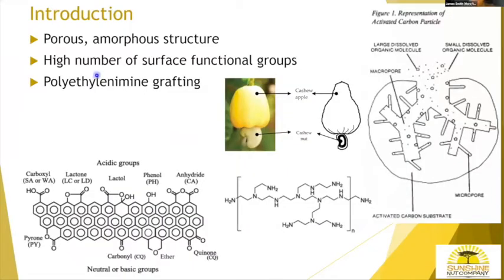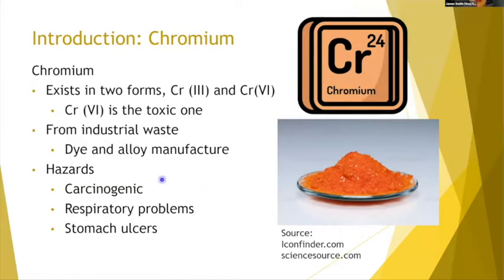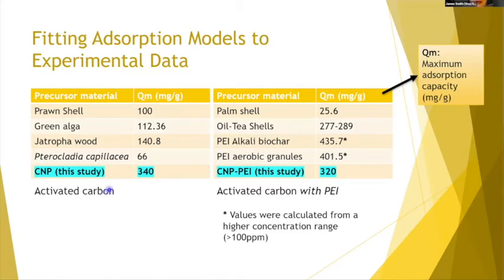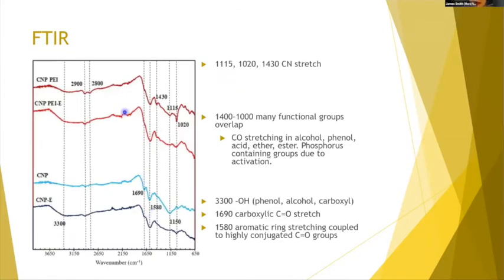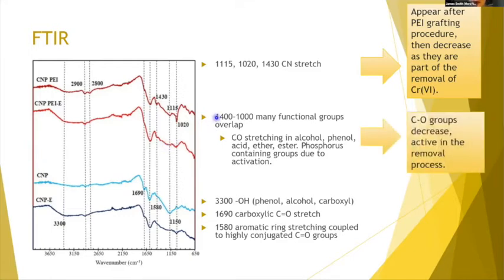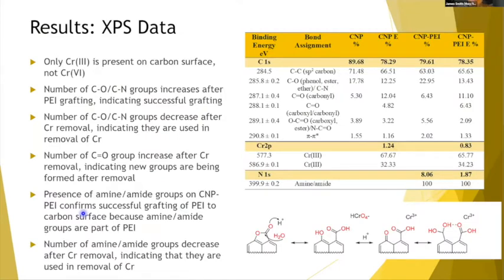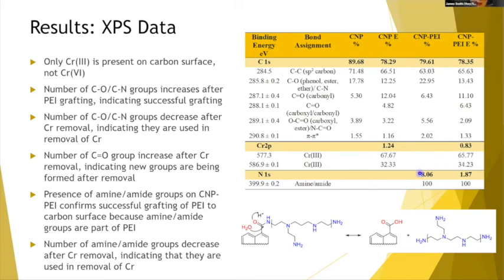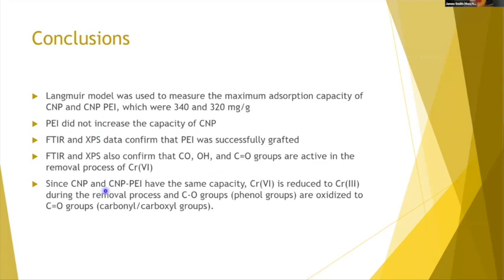Role of Surface chemistry & Polyethylenimine grafting in the removal of Cr(VI) by Activated Carbons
James Smith along with their research team consisting of Ruby Bello, Juster Rivera, Elena Rodriguez-Aguado, and Rebecca Wodzinski along with their mentors Dr Elshaer and Dr Bashkova on the Role of Surface Chemistry and Polyethylenimine Grafting in the removal of Cr(VI) by activated Carbons in cashew nut shells